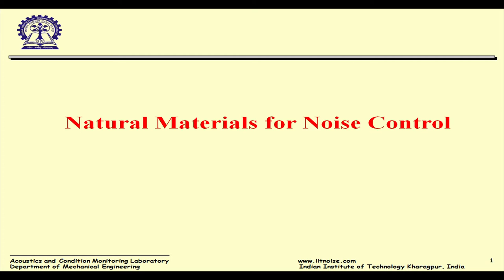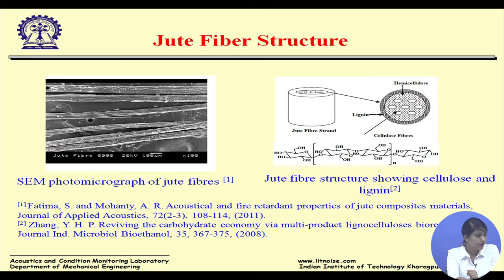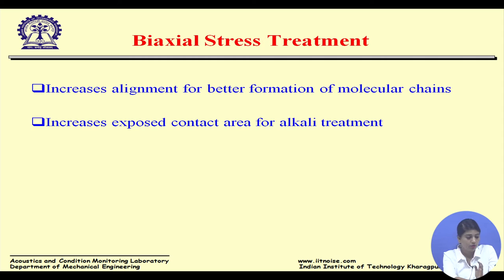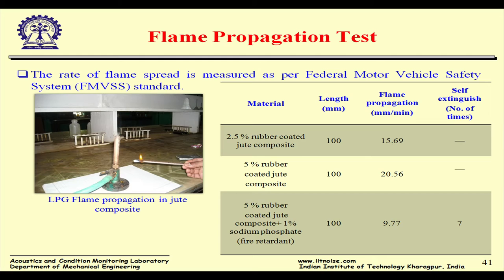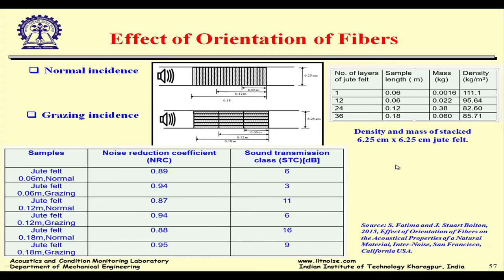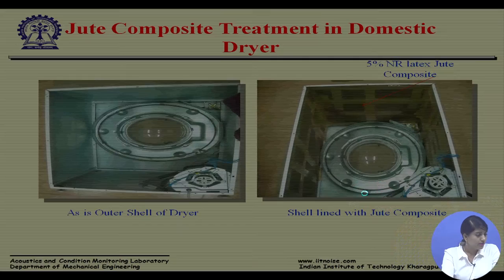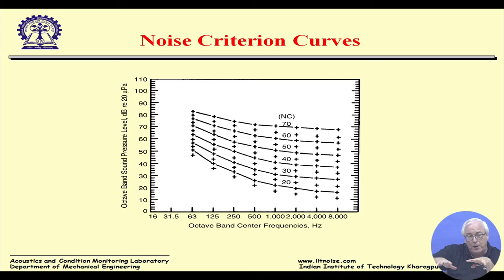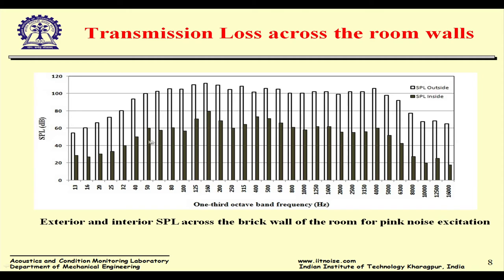Acoustics and Industrial Noise Control - 18/05/2017 2nd Half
GIAN Course:-
Acoustics and Industrial Noise Control
Course Co-ordinator - Prof. Amiya R. Mohanty
Mechanical Engineering Department
Indian Institute of Technology Kharagpur